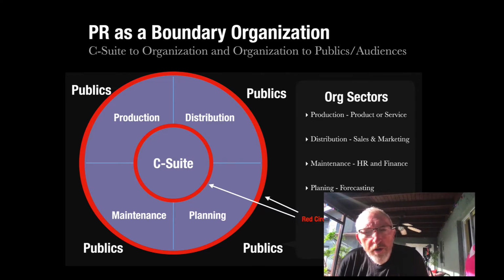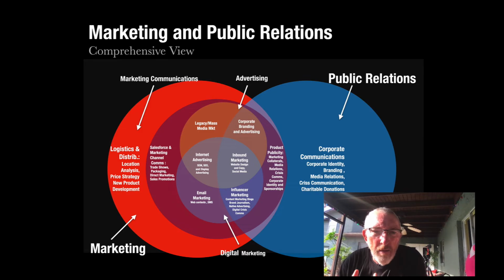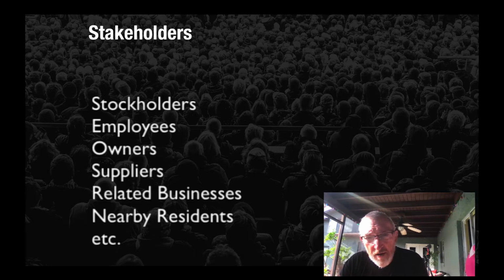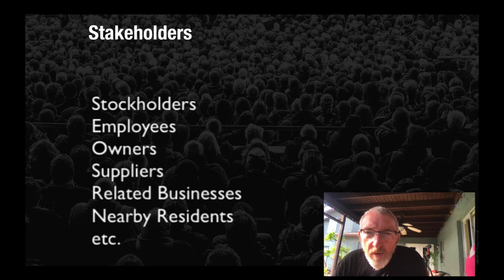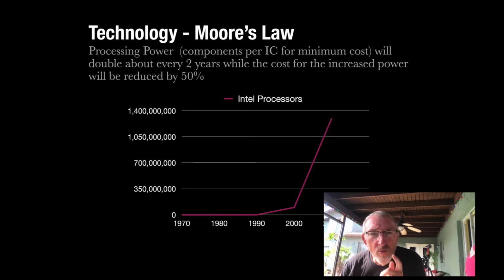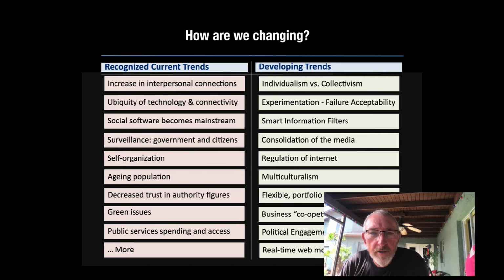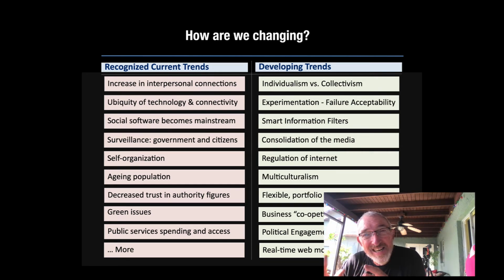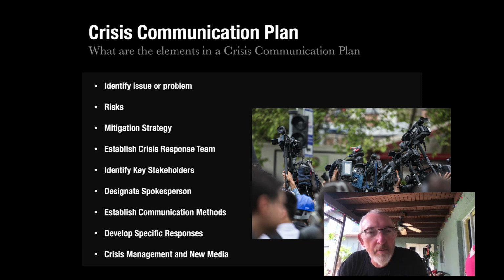SIP Week One Overview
created Jun 2021